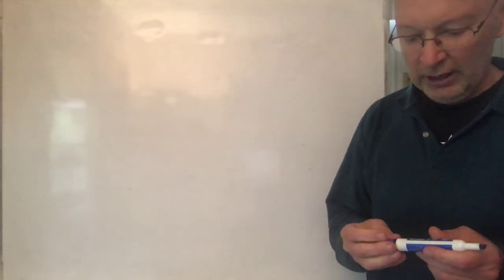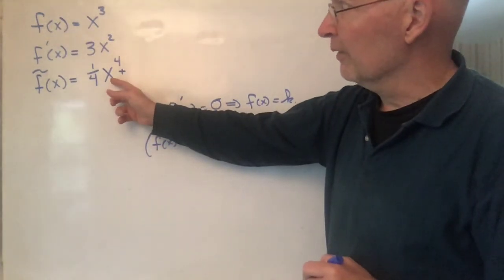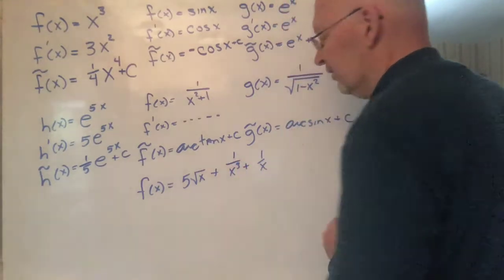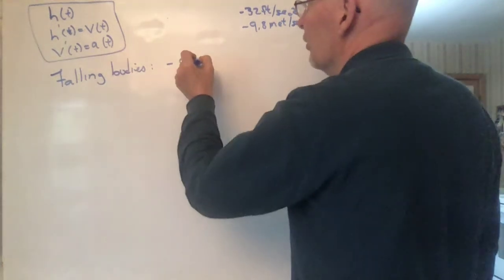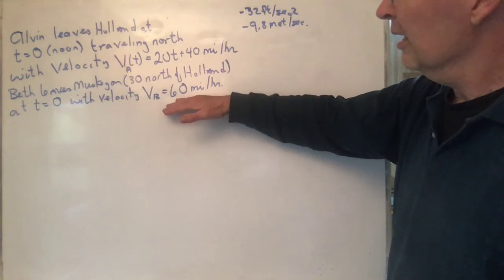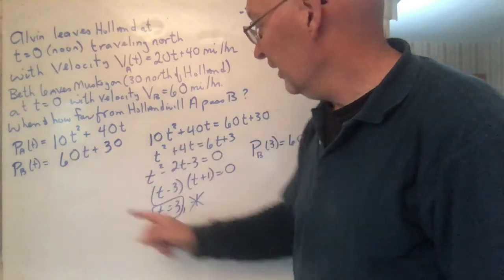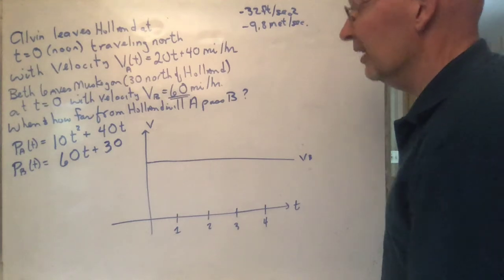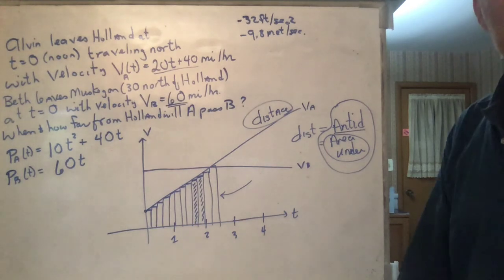Essentials of Calculus 47 Antiderivatives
Explain antiderivatives, use them to solve a distance problem, and noticed that there seems to be a relationship between the antiderivative of a function and the area under the graph of the function. Hmmm! More to explore.